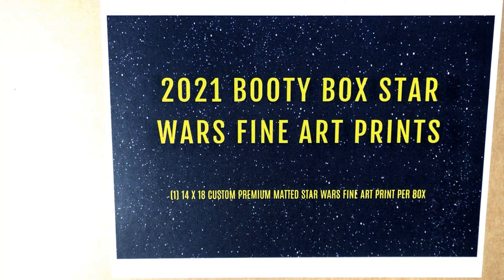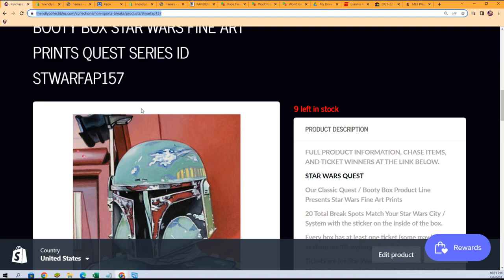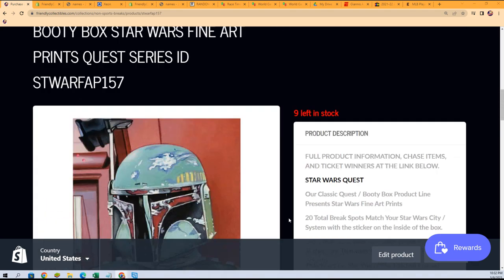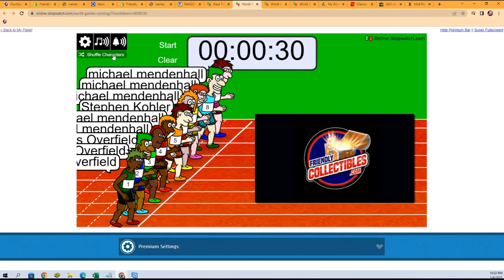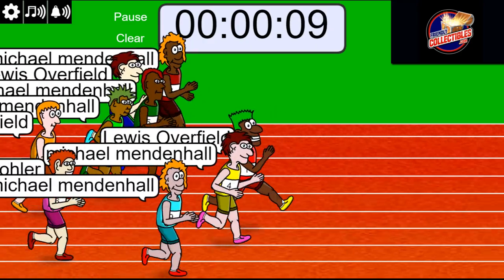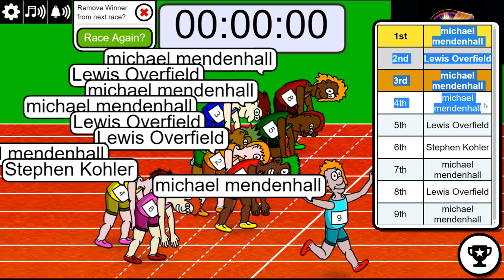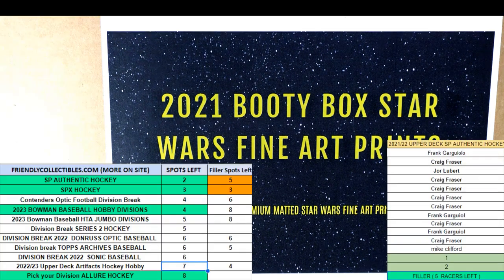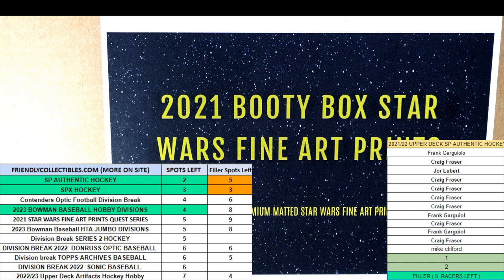2021 BOOTY BOX STAR WARS FINE ART PRINTS QUEST SERIES FILLER ID STWARFAP157